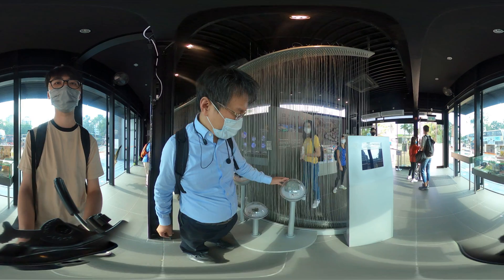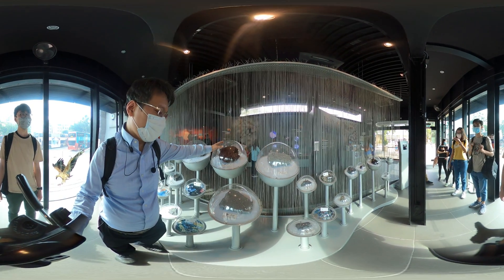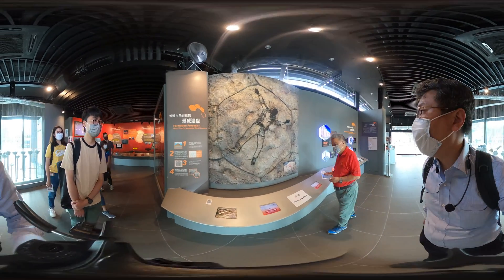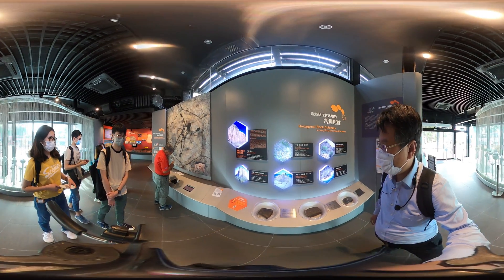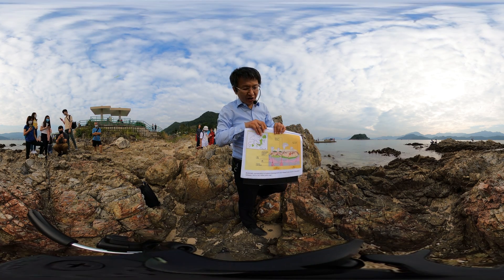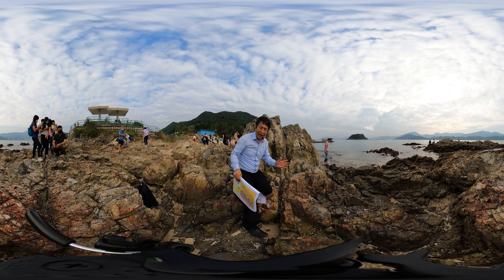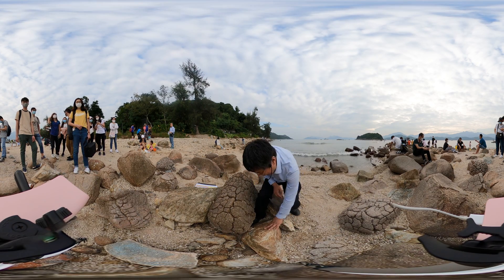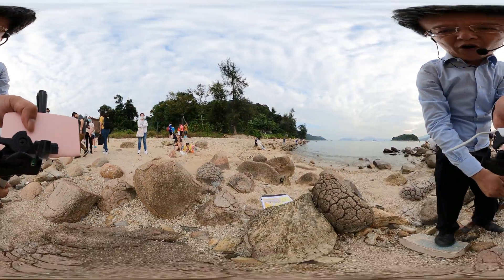VR 360 Geology Field Trip - Volcano Discovery Centre and Sharp Island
The Volcano Discovery Centre at downtown Sai Kung provides basic information about volcanology, volcano structure, volcanic eruptions and related geological knowledge, and introduces the features of the geosites in Hong Kong Geopark.
Sharp Island (Kiu Tsui Chau) is just 2,000 metres off Sai Kung Pier. One can find various igneous rocks, such as volcanic breccia, rhyolite and quartz monzonite along the trail. Sharp Island is an ideal place for appreciating and studying igneous rocks.